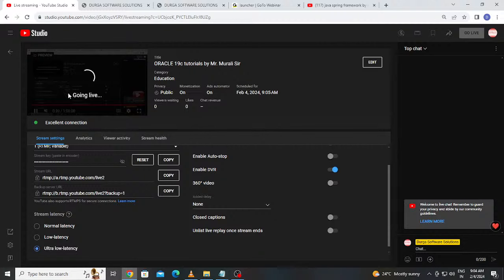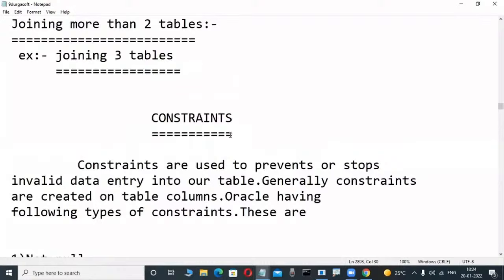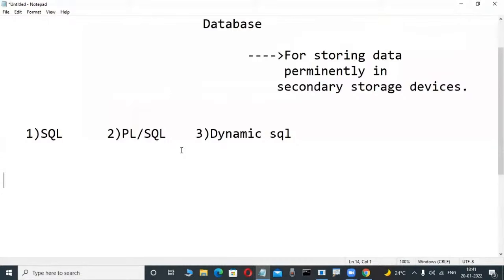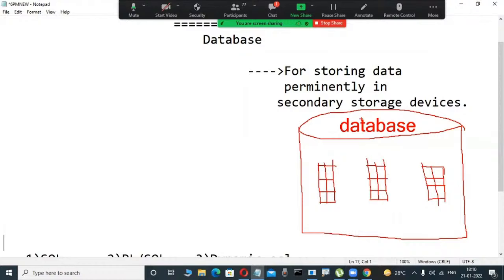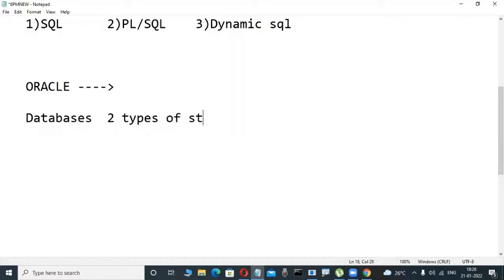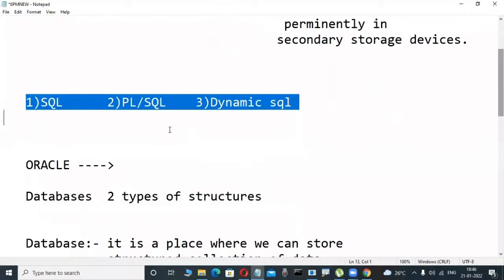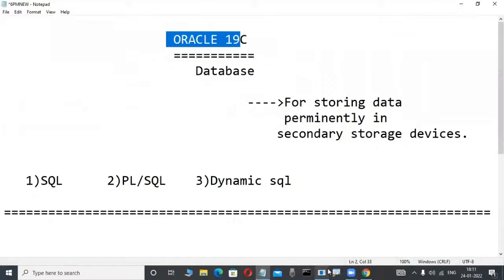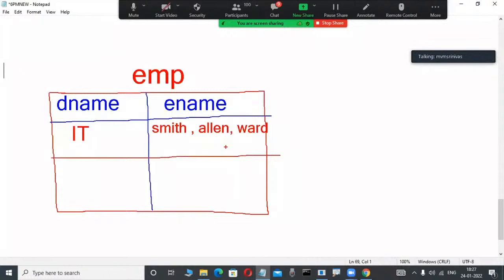ORACLE 19c tutorials by Mr. Murali Sir